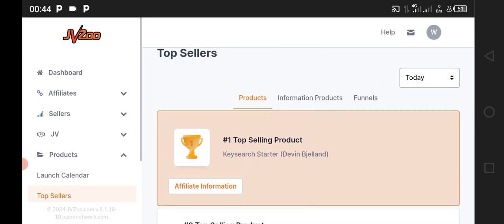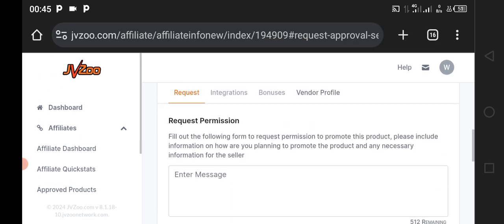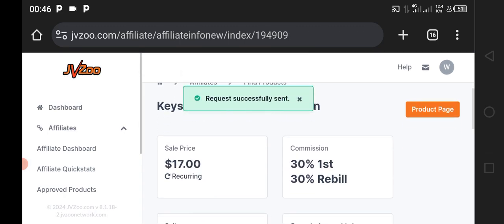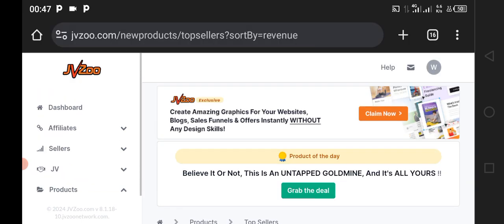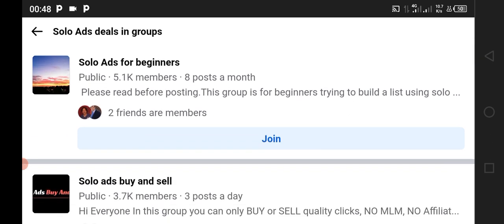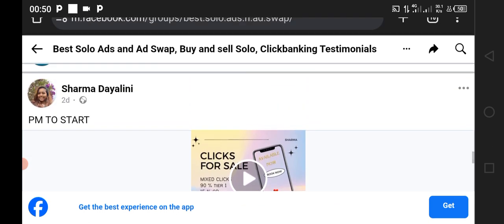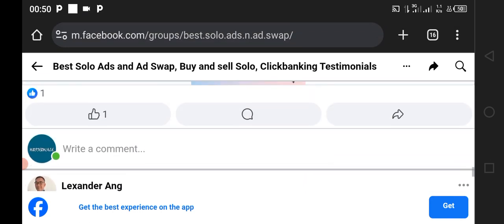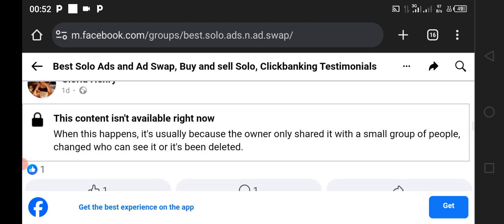How To Make Money With Jvzoo Affiliate.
Welcome to our comprehensive guide on how to make money with JVZoo Affiliate! If you're looking to step into the world of affiliate marketing or want to enhance your existing strategies, you're in the right place. JVZoo is a powerhouse platform for digital marketers, offering a plethora of products to promote and earn commissions from.

In this video, we'll dive deep into the tactics, tips, and techniques to maximize your earnings as a JVZoo affiliate. From selecting the right products to promote, to crafting compelling marketing campaigns, we've got you covered. Learn how to leverage email marketing, social media, and content creation to attract targeted traffic and convert them into loyal customers.

Discover insider secrets on how to identify profitable niches, conduct market research, and position yourself as an authority in your chosen niche. We'll also unveil the top strategies for optimizing your affiliate links, tracking your performance, and scaling your earnings exponentially.

Whether you're a beginner looking to kickstart your affiliate journey or an experienced marketer seeking to take your earnings to the next level, this video is packed with actionable insights to help you succeed. Don't miss out on this opportunity to master the art of making money with JVZoo Affiliate. Watch now and start your journey to financial freedom!